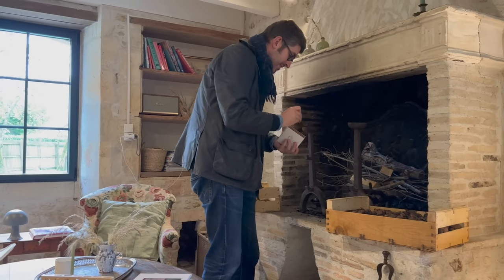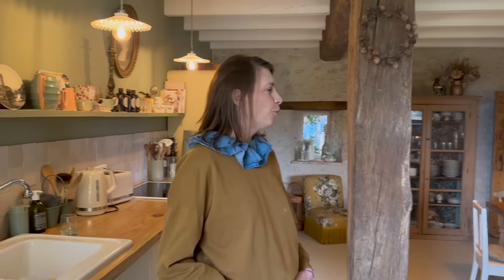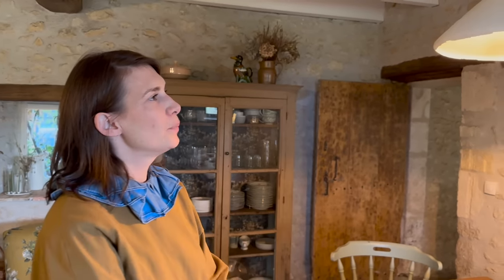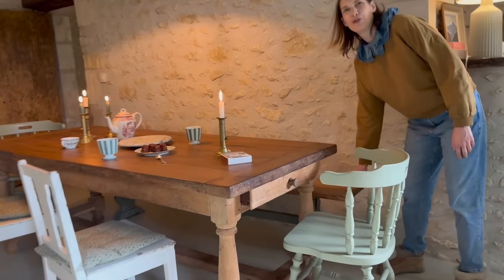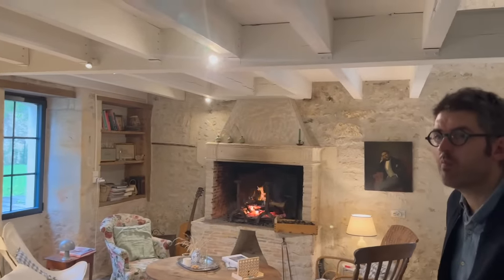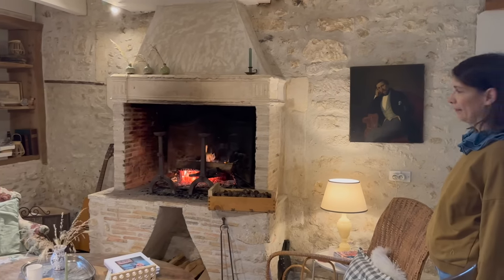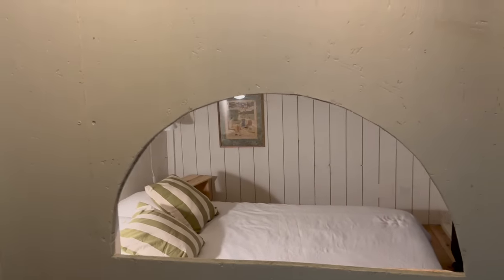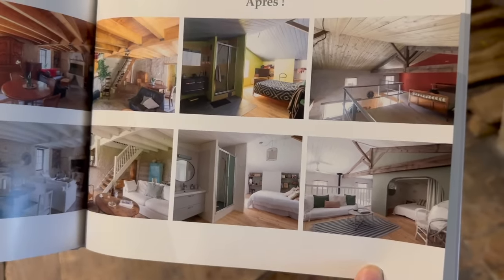The perfect French country home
Bonjour!

Thanks you again so much to Amandine & Julien for sharing your beautiful home with us!

Marloes

You can use Shazam if you want to know the title and artist.